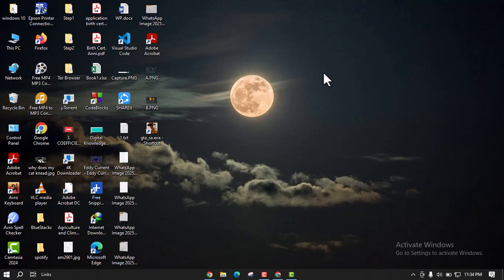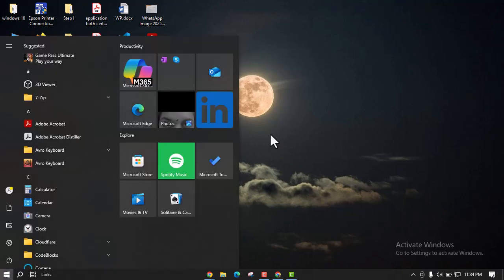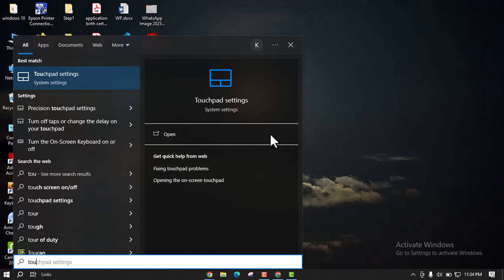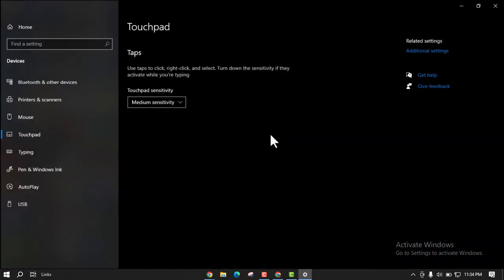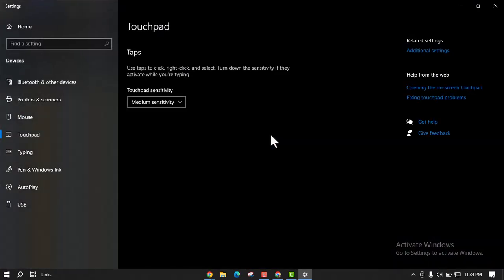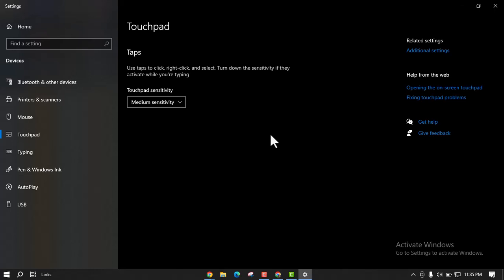How To Fix Touchpad Not Working & No Cursor On ASUS/DELL Laptop - Full Guide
Do you want to know How To Fix Touchpad Not Working & No Cursor on ASUS Laptop ? Then this is the video for you!

This is a step-by-step tutorial on touchpad not working windows 10  full guide on this.